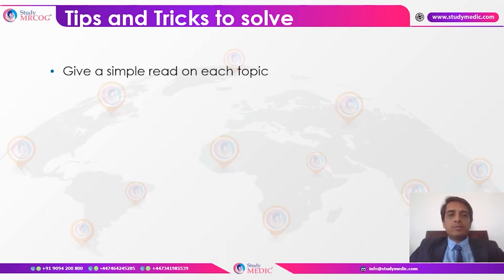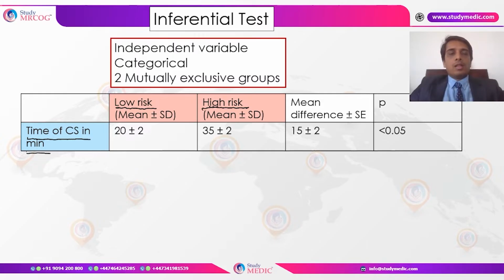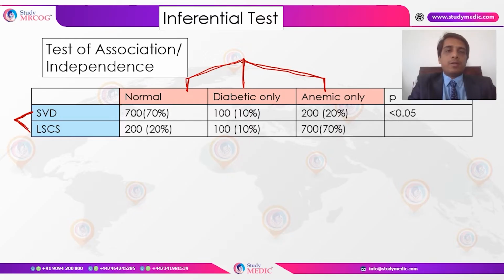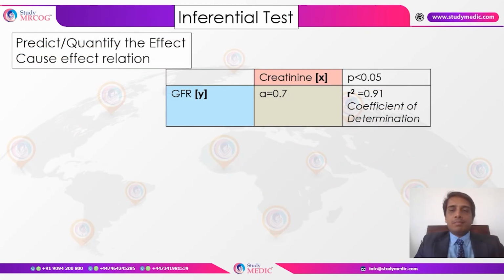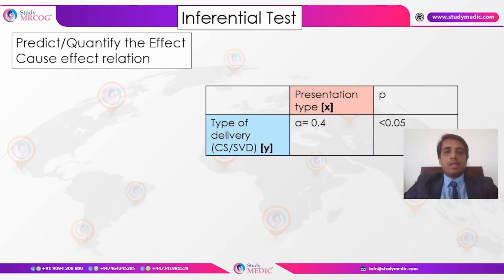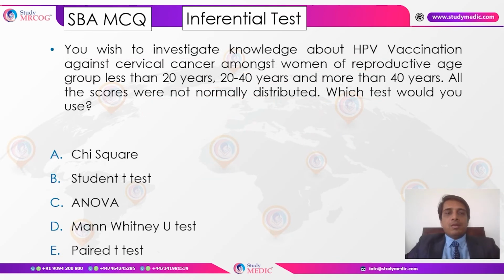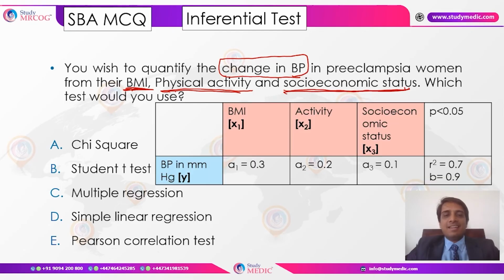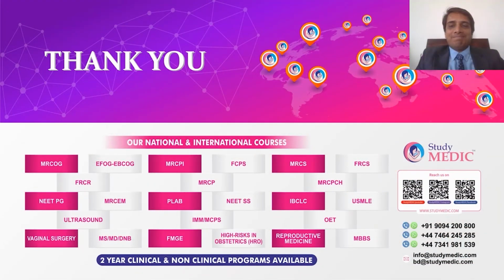MRCOG Part 2 | KickStart Series | Inferential Tests | Dr Avinash SS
Kickstart Your MRCOG Part 2 Success Journey!

Topic : Inferential Tests

StudyMEDIC -Delivering Medical Education Beyond Boundaries.

Happy Studying
Team